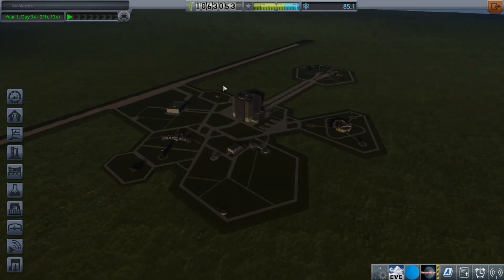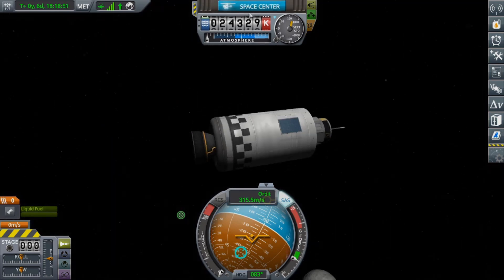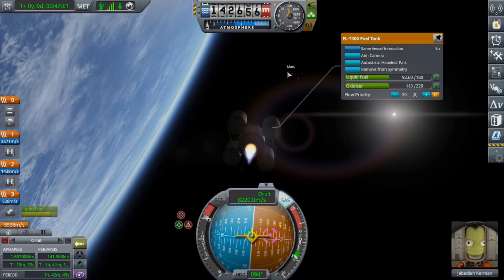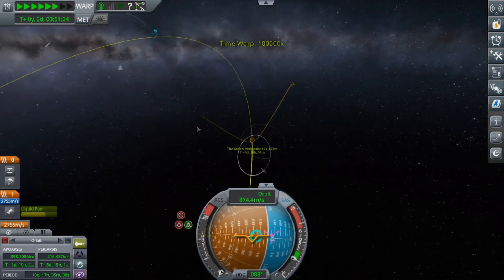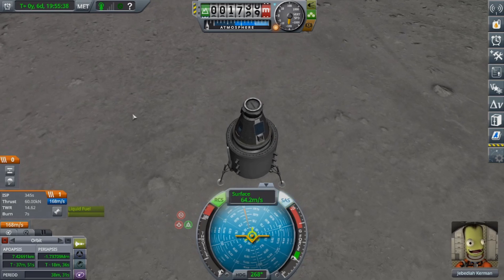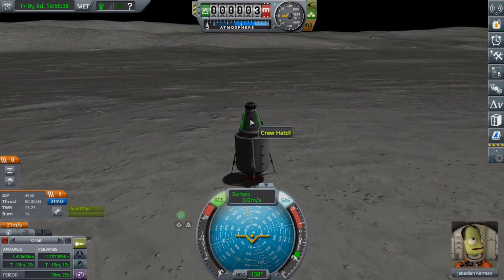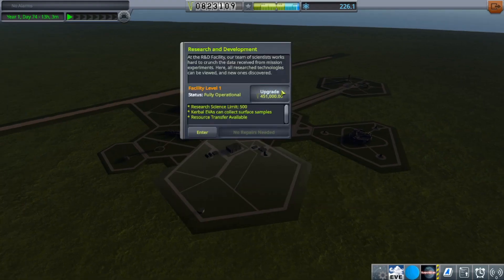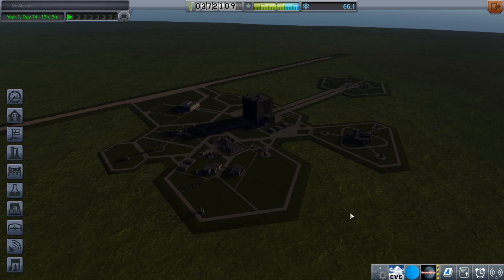KSP but its real scale 3 | Moon Landing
KSP RSS mod makes the whole game into the real solar system, but can I explore the solar system with only stock parts? In this video I land Jeb on the Moon, and he likes it there so much that he stays.